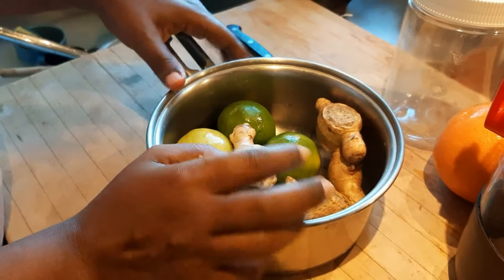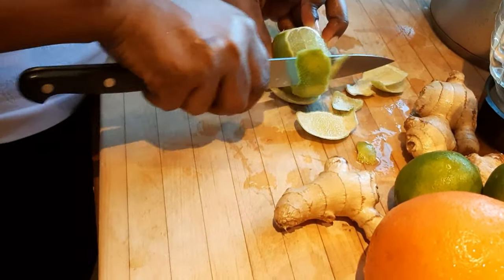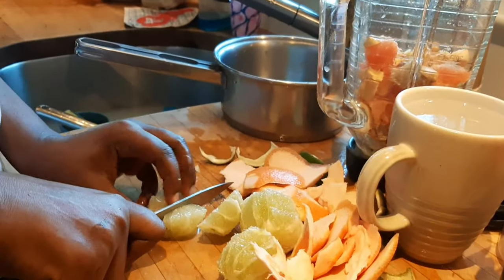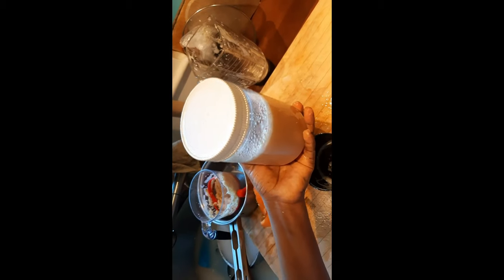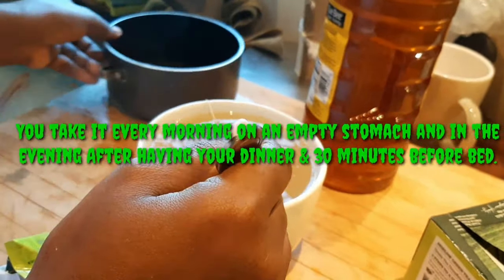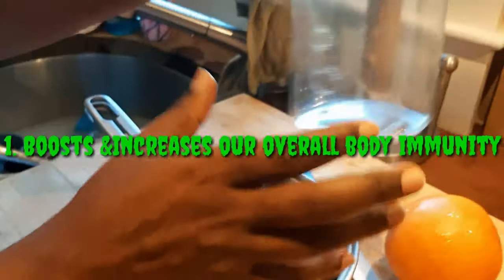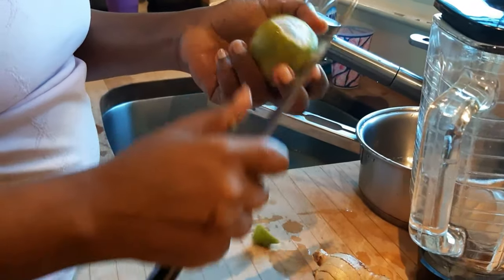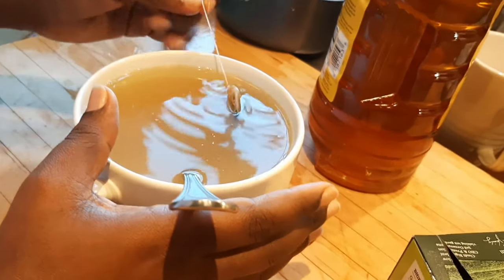How to make ginger-lemon drink for weight loss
Hey Journey family, like I promised you in this video, I show you how I make my ginger-lemon drink and how to take it. This is the drink that I call magic drink because of the way it works on your body when it comes to bellyfat loss and weight loss in general.
I also discuss other health benefits of this drink.I consulted different health and nutrition experts work to come to these facts.
There could be others that are not listed here which you could be knowing.Please go ahead and share them in the comments.